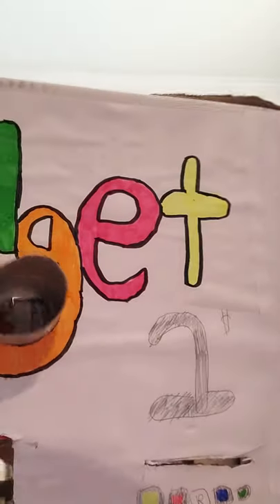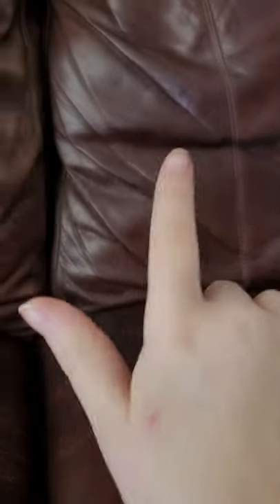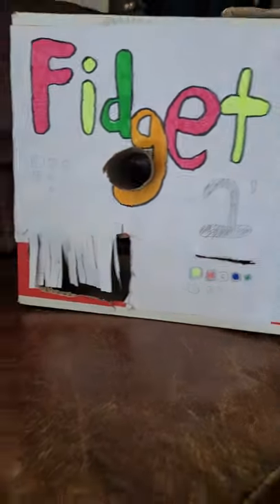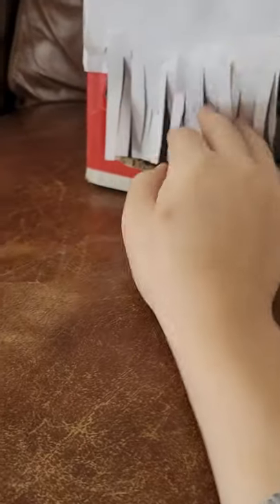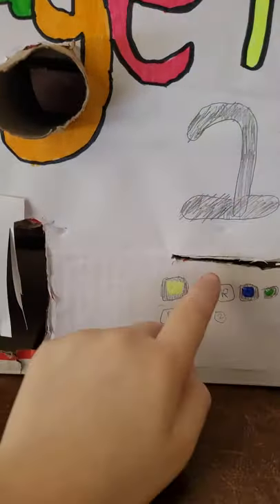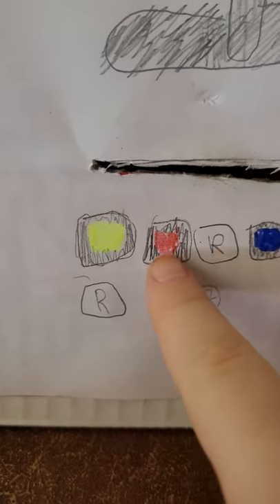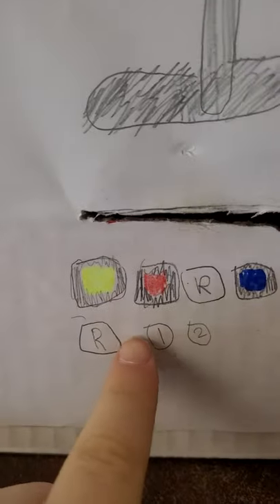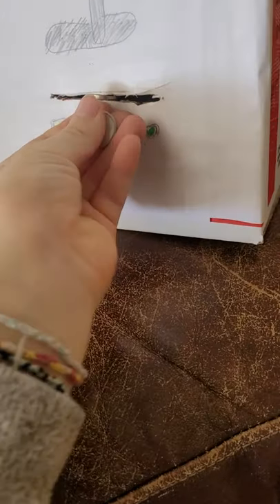Fidget Vending Machine Tutorial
Now you can make your own cool, rad and awesome Fidget Vending Machine in a few short easy steps with everyday household items!